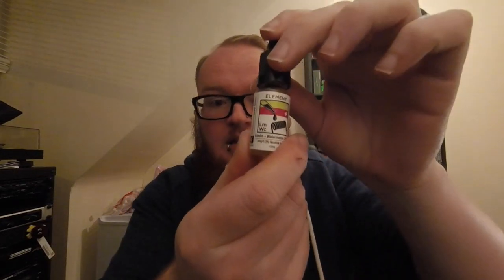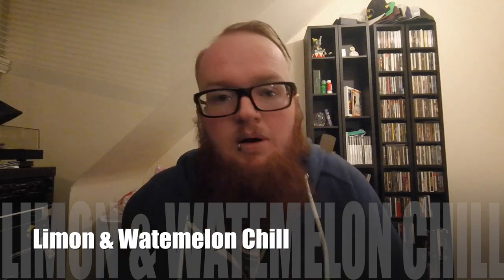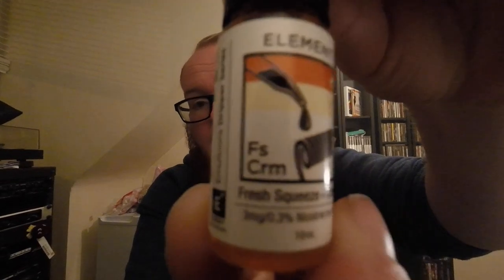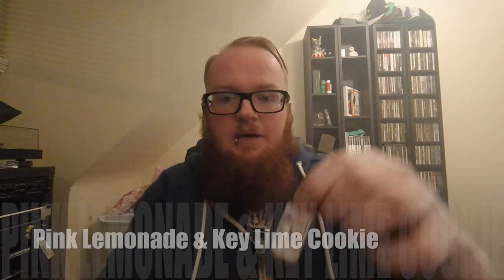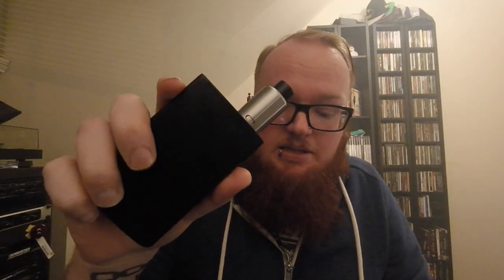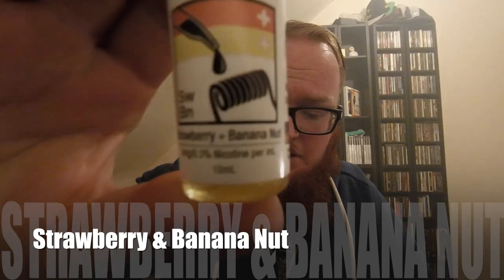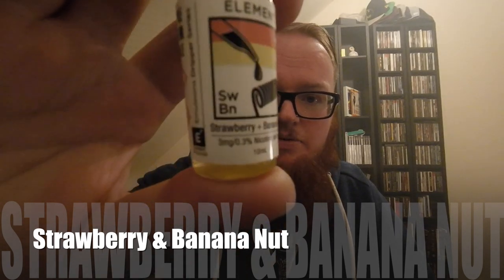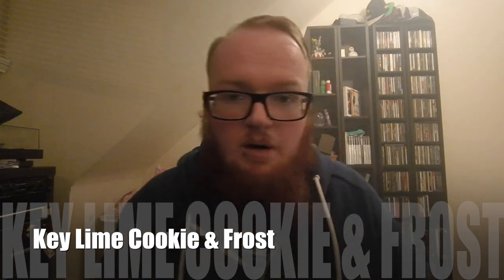Emulsions By ELEMENT E-LIQUIDS FULL REVIEW | THISisCAS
In this video I round up the latest of the new juices from Element E-Liquids, their Emulsions range, a mix of 10 previous flavours in to 5 new and exciting blends.